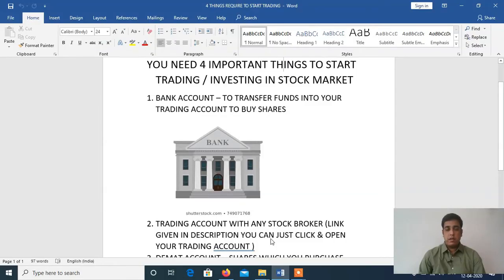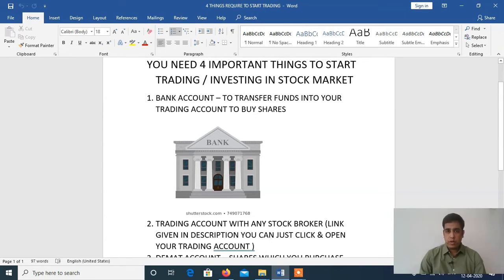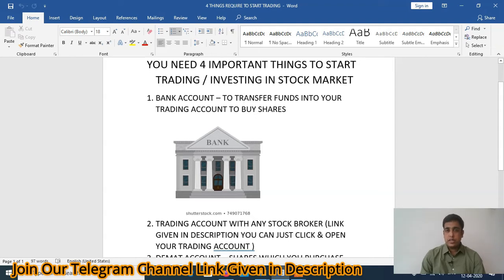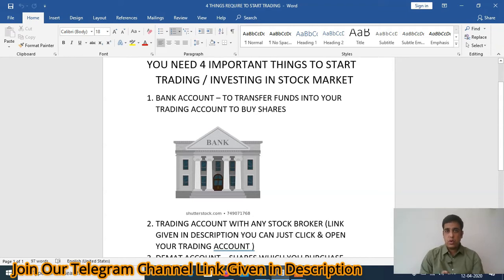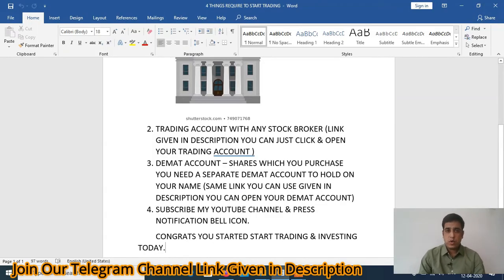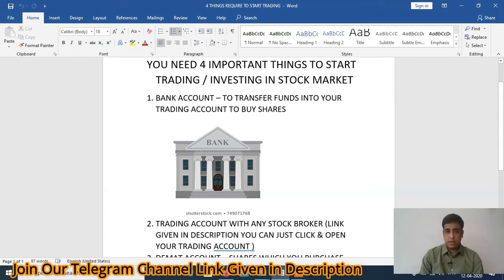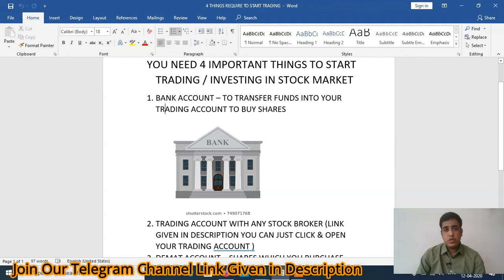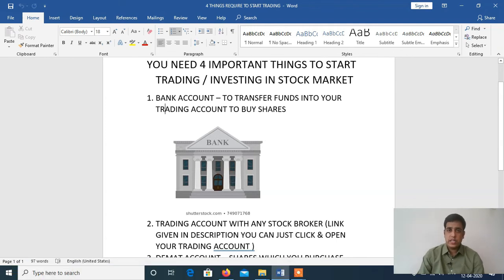How to Start Trading & Investing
Now Open Alice Blue Online Account with this Link & get Options Selling 10x Intraday Margin with this Link, Futures Intraday 4x Margin & Equity Intraday 10x Margin. Brokerage Rs. 20 Per TRADE.

Now Open Your Fyers Trading Account with this Link & Get Options Selling Intraday 10x Margin, Futures Intraday 4x Margin & Equity Intraday 10x Margin. Brokerage Rs. 20 Per TRADE.